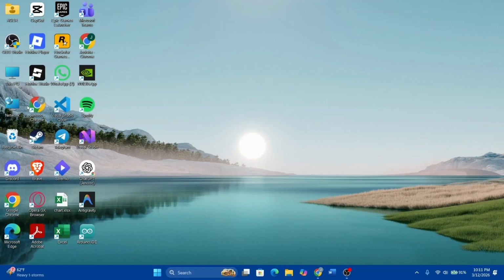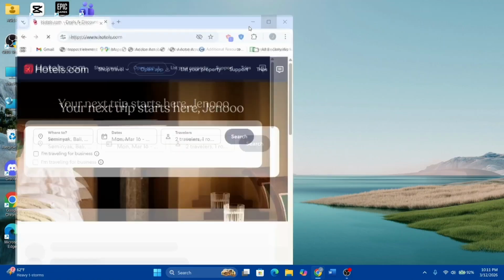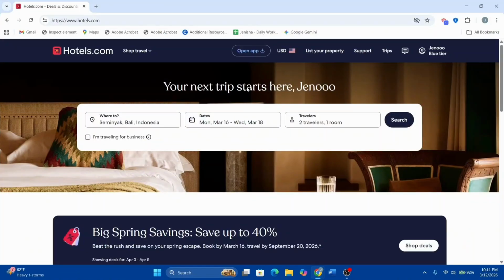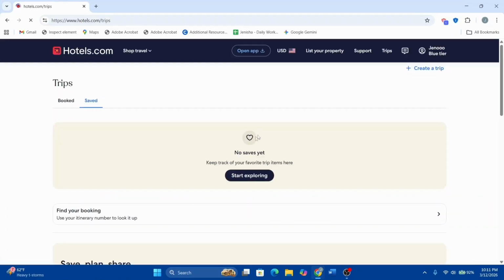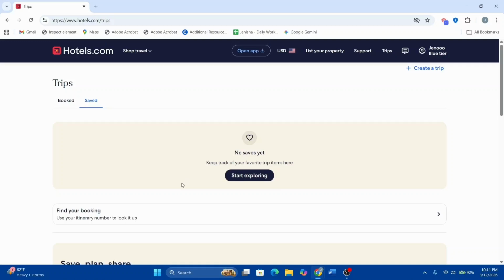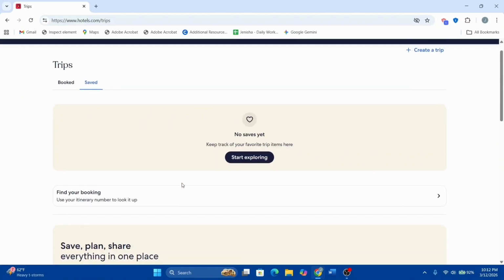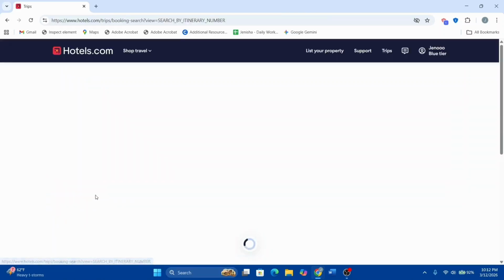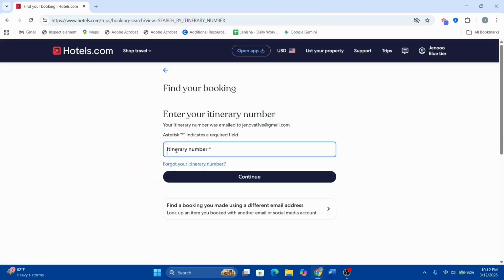How to Cancel or Change a Car Rental Booking on Hotels.com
Welcome to our step-by-step guide on "How to Cancel or Change a Car Rental Booking on Hotels.com"! If you need to modify your car rental plans or cancel a booking, this video is for you. We'll walk you through the process of managing your car reservations, updating dates or vehicle types, and ensuring any refunds are handled correctly. These tips will help you stay in control of your travel plans and avoid unexpected fees.

In this video, we will show:

How to cancel a car rental booking on Hotels.com

How to change your car rental reservation

How to avoid cancellation fees

How to update pickup and drop-off dates or locations

Tips to manage your car rental bookings efficiently